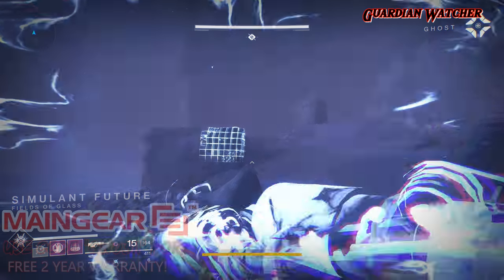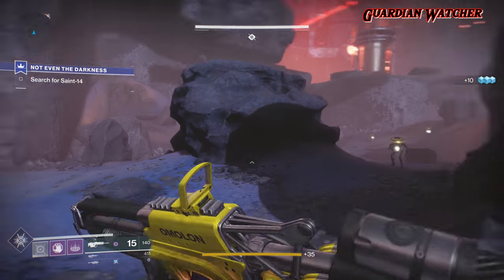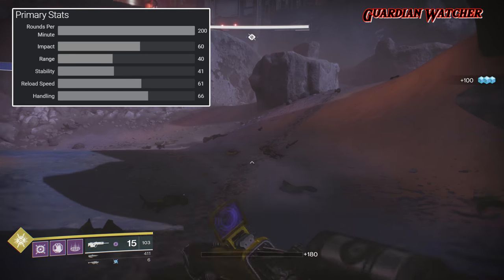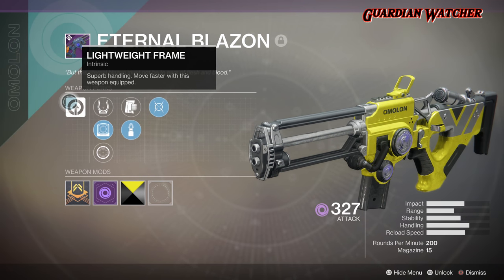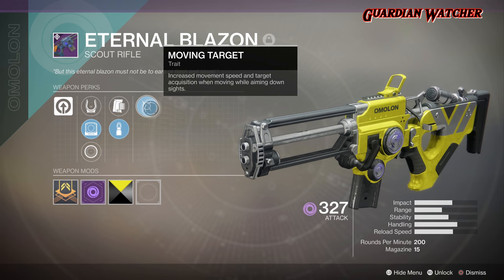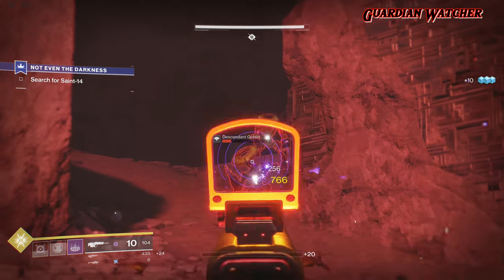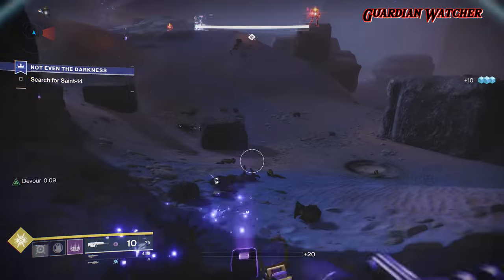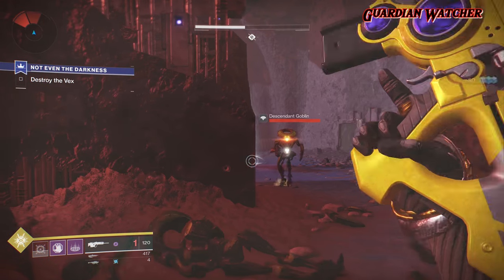Destiny 2 Legendary Review - Eternal Blazon! [4K]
Today we are gona do a Destiny 2 Legendary Review on the Eternal Blazon and I also compare it with the Mida Multi-Tool.

{ALL VIDEOS ARE NOW IN 4K IF YOUR TV OR MONITOR SUPPORTS IT!}